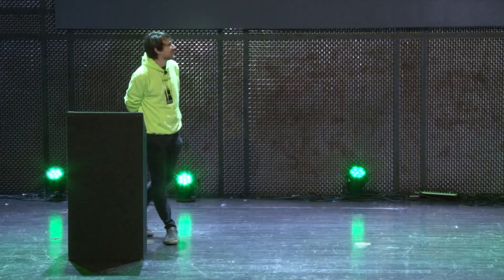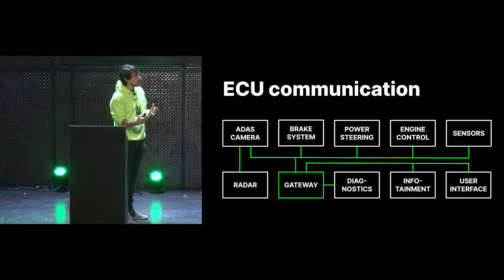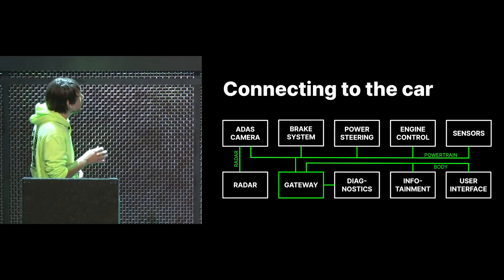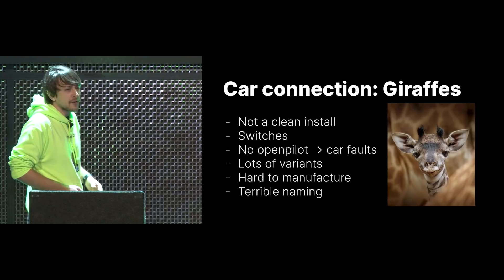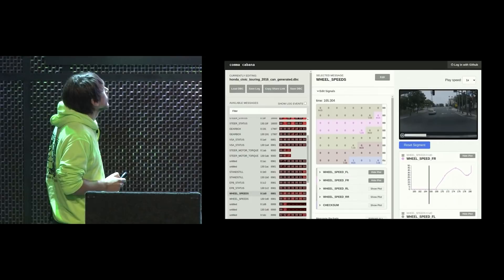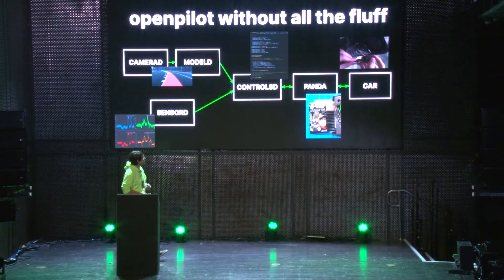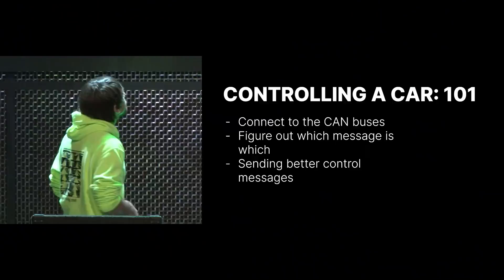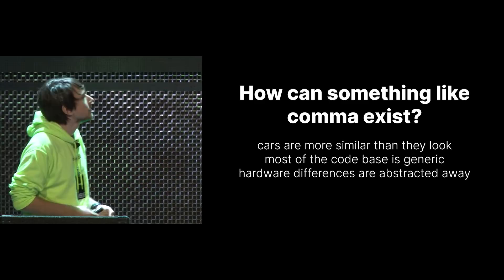comma ai | Robbe Derks | Hardware Engineer | How Do We Control The Car? | COMMA_CON talks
Date of video 31 Jul 2021.
Stream title: How Do We Control The Car? | COMMA_CON

Chapters:
00:00 Intro Robbe Derks
00:41 How can something like comma exist?
01:06 How does a modern car work?
02:50 ECU communication
03:54 ECU communication: CAN
04:30 Why CAN?
05:22 How do we control the car?
05:29 Connecting to the car
08:02 Car connection: Giraffes
09:04 Car connection: car harness
10:05 Car harness connectors
10:34 Car harness Hyundai
10:50 Comma cabana
11:50 DBC files
12:58 Sending better control messages
13:14 Openpilot services (daemons)
13:34 Camerad and modeld
13:48 Sensord
13:54 Controld
14:08 Panda and the car
14:39 Controlsd in depth
15:33 Car interfaces
16:08 Safely controlling the car
16:24 SAFETY.md
17:21 Panda safety
17:59 Panda safety limits
18:54 How can something like comma exist recap
19:03 Cars are more simillar then they look
19:29 Most of the code base is generic
19:44 Hardware differences are abstracted away
20:02 Time for questions
20:15 Issues with openpilot sending messages instead of the car
21:20 Tesla openpilot support
22:06 Tesla Autopilot vs comma.ai openpilot
22:30 How are the safety limits decided
23:23 How are the claims about safety validated
24:19 ISO 26262 certification
25:09 Clarification about ISO 26262
25:21 MISRA C, Cppcheck
25:32 Data from blindspot radars
26:16 Car harness and more cameras in the future
26:50 Hardware fail-safes and faults safety
27:45 Panda safety range limits and dropping vs keeping messages over/below the limits
28:45 Hardware OEM blocking comma hardware
29:41 George Hotz will break it if he will need to
29:52 Dropping the packets vs clamping the packets to maximum value of the limit
30:47 Modifying the firmware on the car modules
31:29 Improving openpilot documentation
31:48 Cars with different topology
32:36 Steering motor reliability and lifespan
33:20 DBC files OEM support, comments about reverse engineering
33:40 CAN FD
33:54 Additional features via OBD
34:39 Weather/road condition speed limits/checks
35:12 Tesla over the air updates interference with openpilot
35:34 Manufacturers forking openpilot
36:01 What kind of hardware microcontrollers and latency when sending receiving messages
36:52 Features with OBD, compatiblity integration with OBD apps
37:32 Evolutionary changes, car to car communication
38:07 Sending messages on EV cars vs ICE cars
39:08 Car over the air updates breaking compatiblity and encryption
39:50 Next version of hardware
40:16 Flash utility to do updates on the car modules and controllers, ECU

Is my car supported?